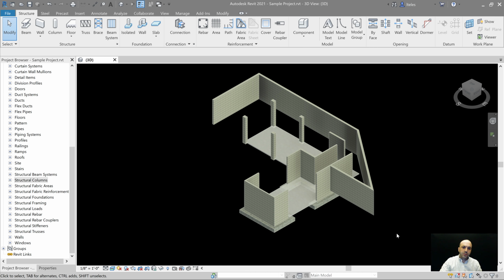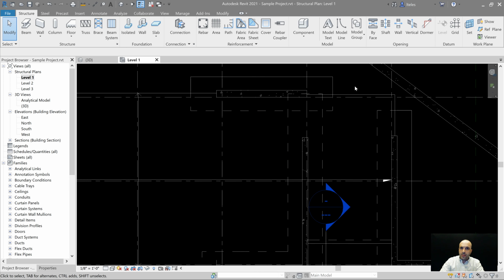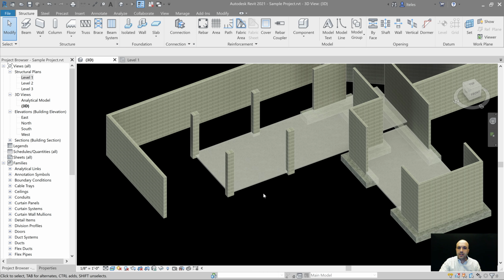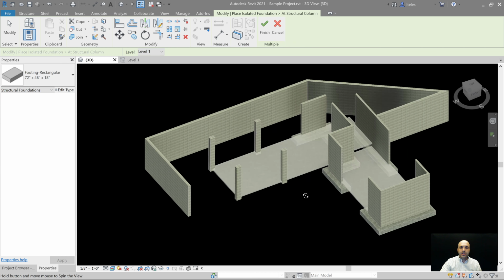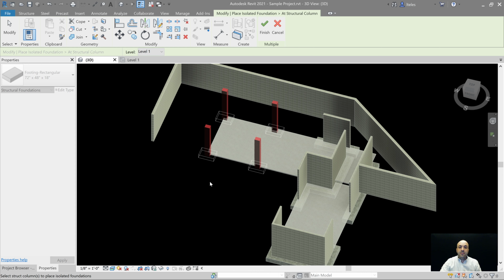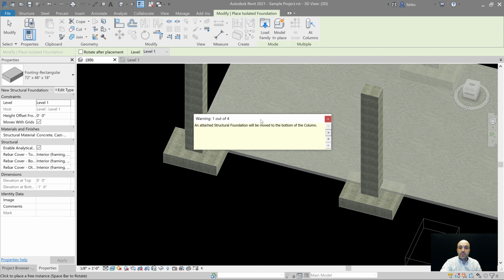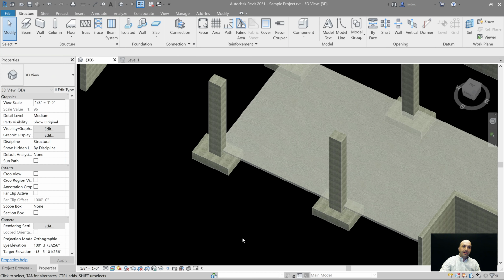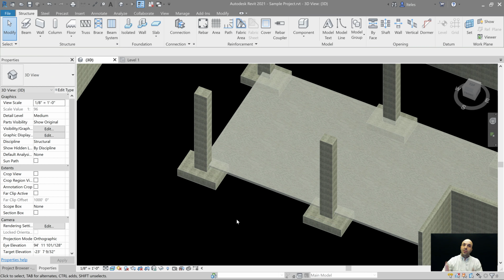Isolated Footings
Tips and Tricks on Isolated Foundations.

for more videos like these and family downloads!